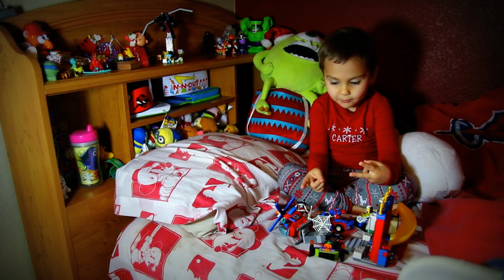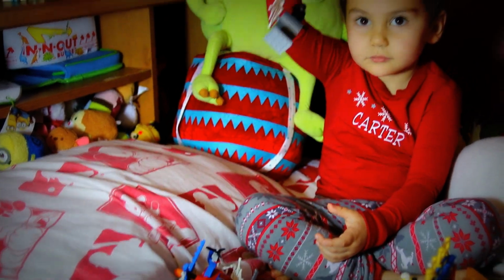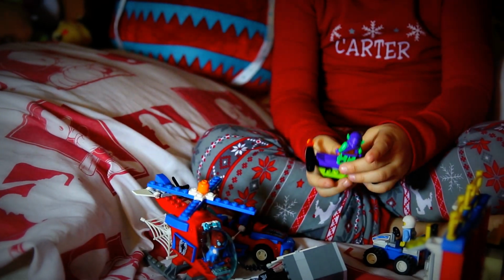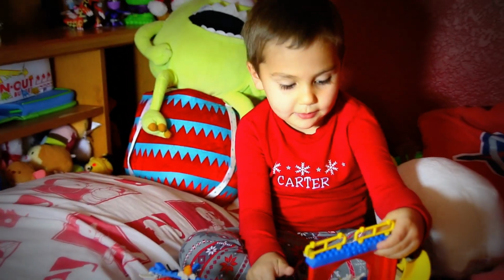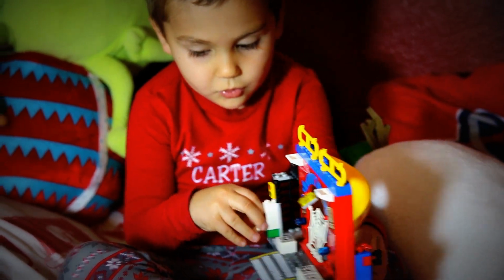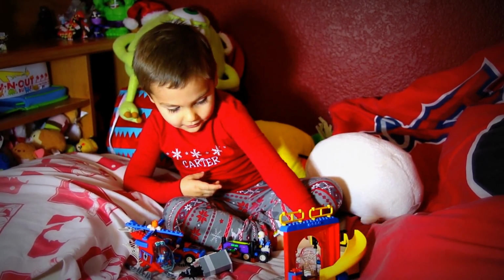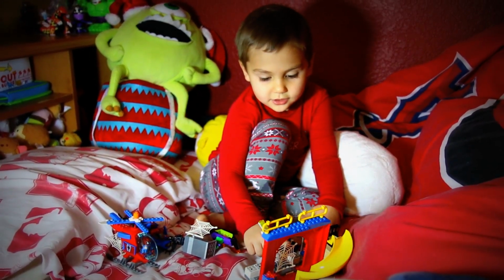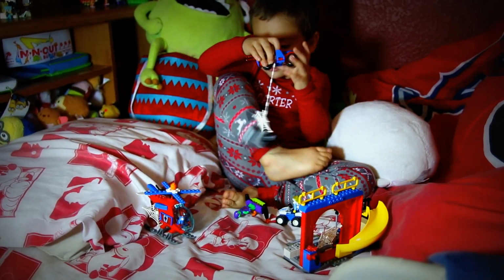Spiderman Lego Fun 1 of 2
Carter shows us his new Spiderman lego set.